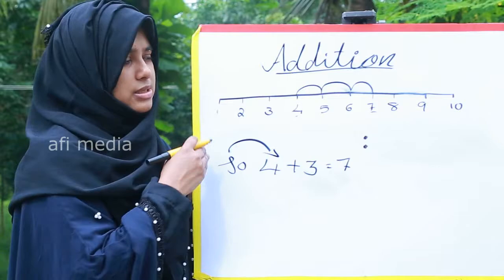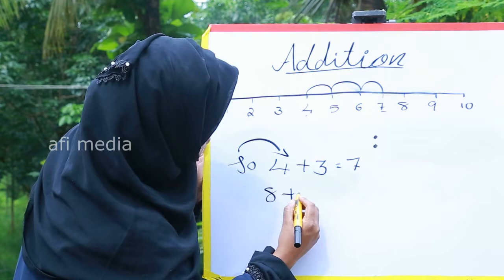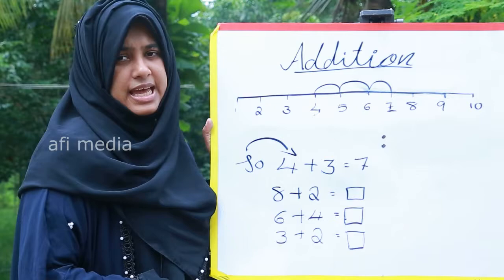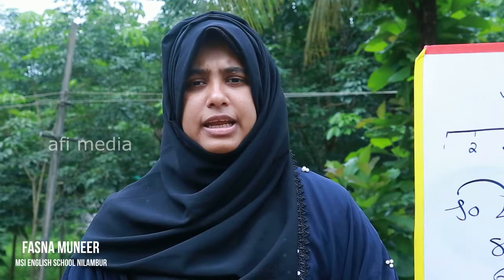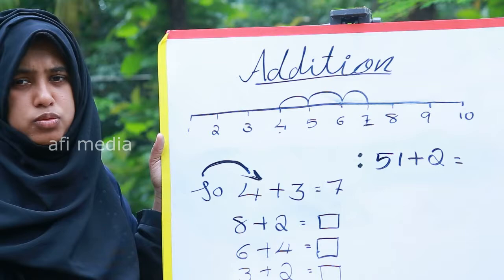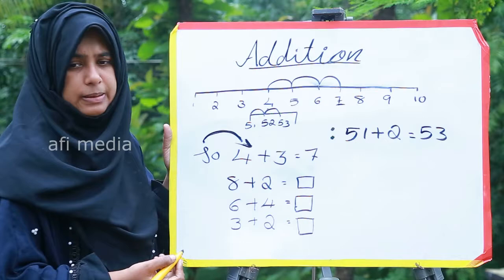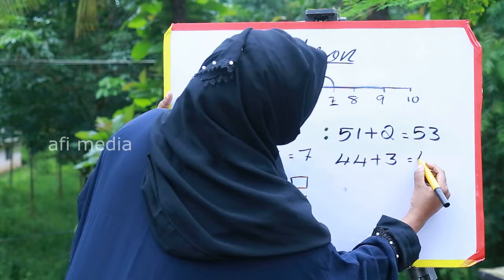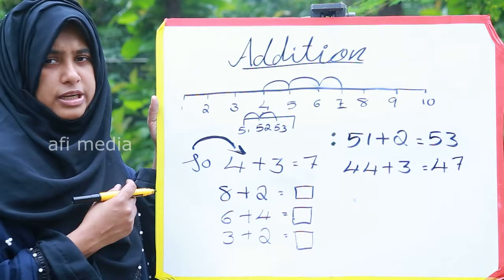ADDITION | UNIT-2 | CBSE 2nd STD MATHS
CBSE 2nd STD MATHS